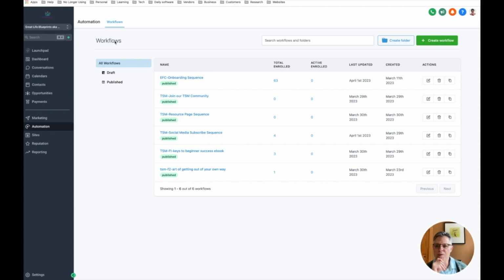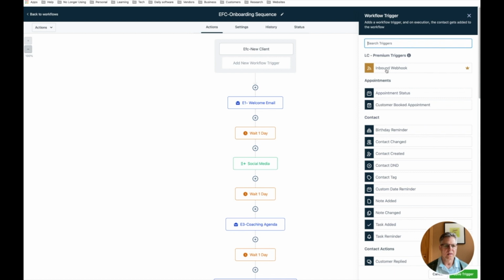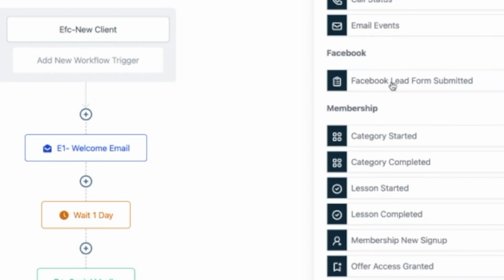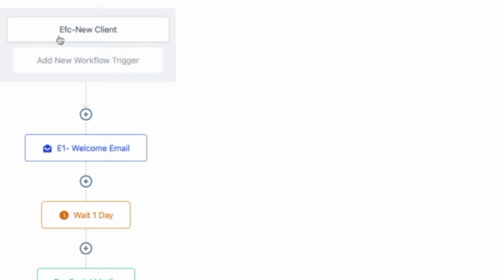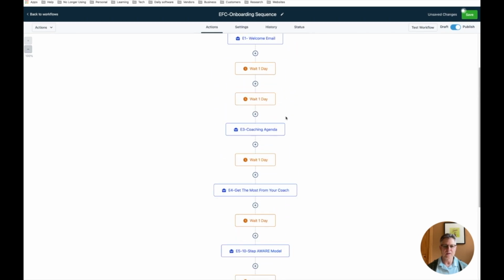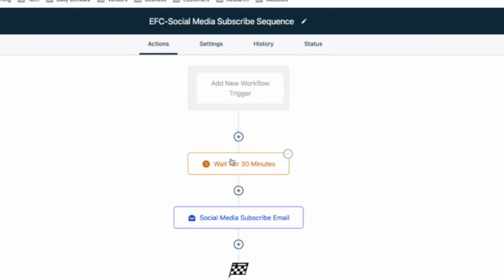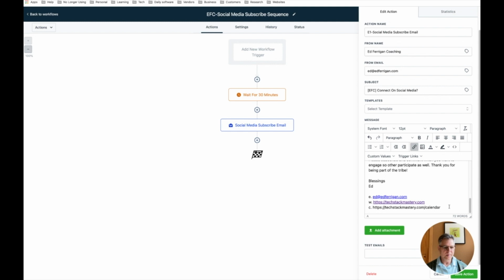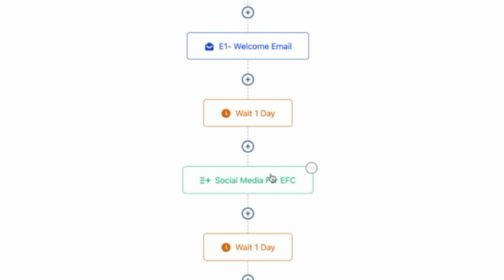HighLevel Scores High on Email Automations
HighLevel Scores High on Email Automations for Top Products of 2023.

Highlevel is a newer "All In One" platform for running an online business. In this video we will focus on an overview Automations feature. There are a couple of tips included as well. It does not cost you anything to use my link. If you do use my link and want help with setting up HighLevel, please email me at and I will invite you to the help community I am building for Tech Stack Mastery. I hope you'll join the family so you too can be successful in your online business.